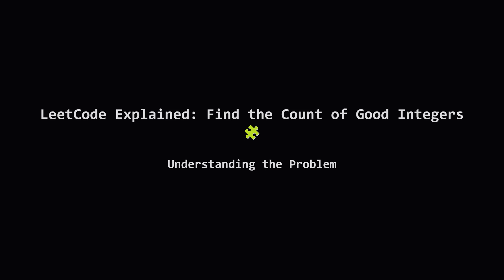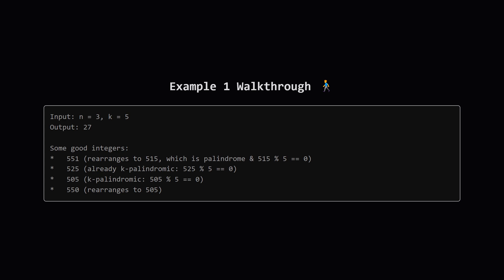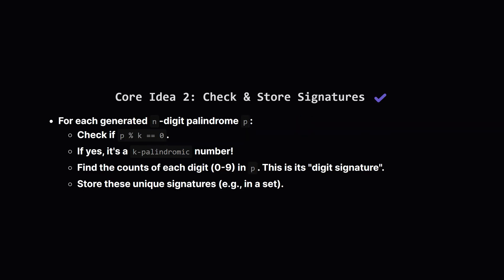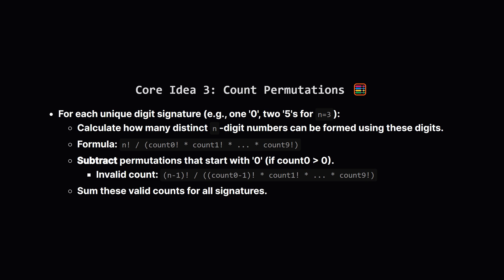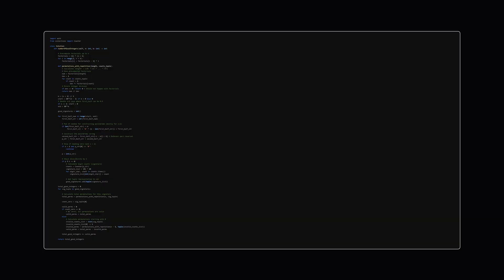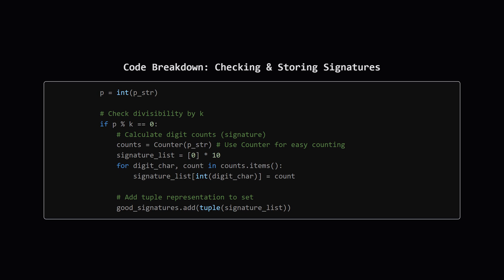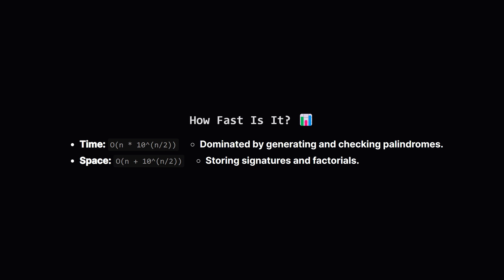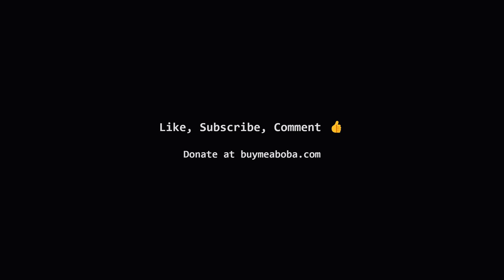3272. Find the Count of Good Integers | Leetcode Daily - Python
Dive into the LeetCode Hard problem "Find the Count of Good Integers" (Problem 3008)! This tutorial breaks down how to find the count of n-digit numbers whose digits can be rearranged to form an n-digit palindrome that is also divisible by k. We cover the core logic: generating palindromes from their first half, checking divisibility, using digit count "signatures" to group potential numbers, and applying permutation formulas (including handling the tricky leading zero constraint). Follow along with the Python code explanation to understand the implementation details and complexity analysis.